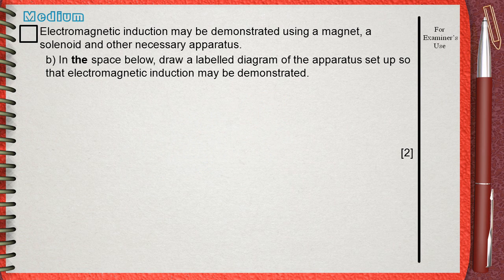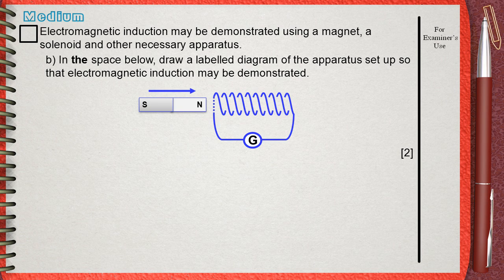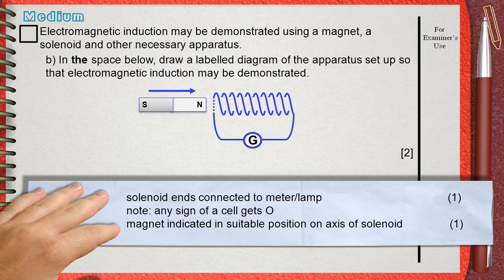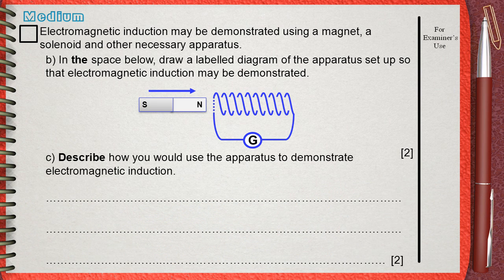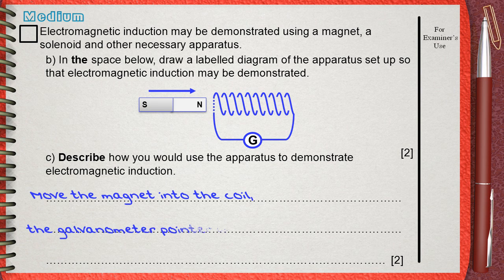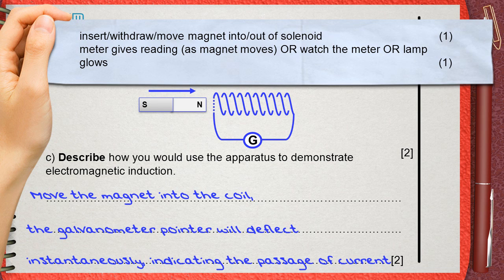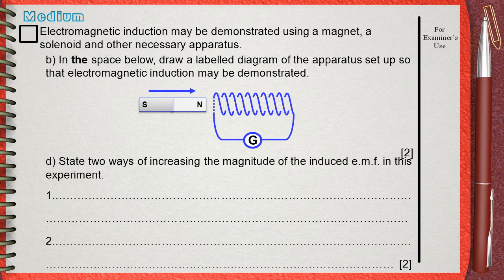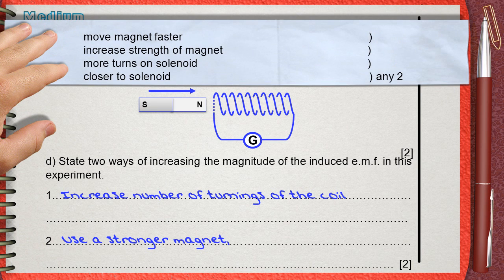Q 06..... L6 Electromagnetic Induction ...... Ch3 Elect (solenoid and magnet) IGCSE past papers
Q 06. L6 Electromagnetic Induction Ch3 Electricity (solenoid and magnet) IGCSE past papers